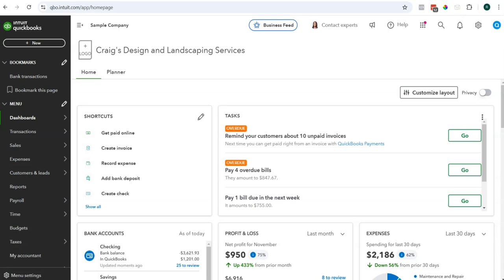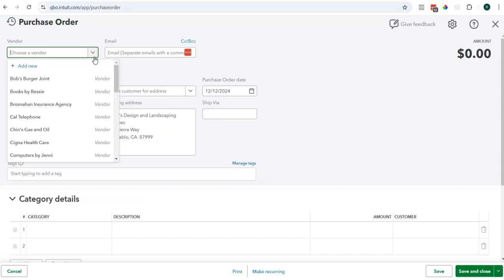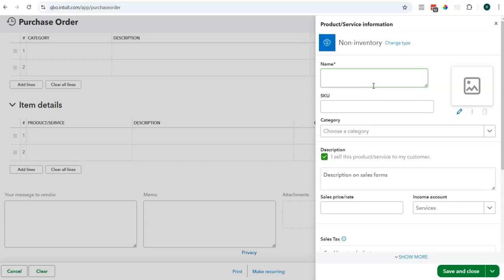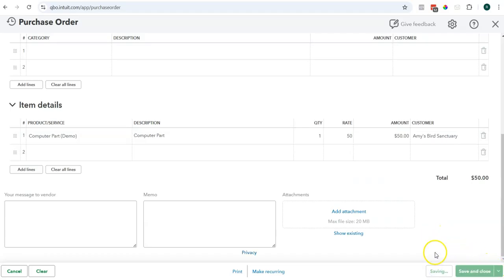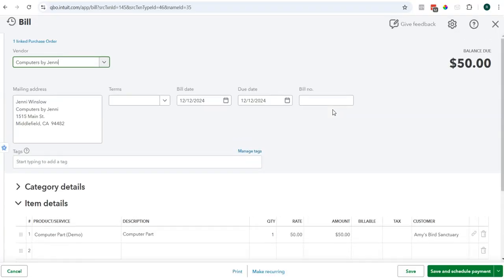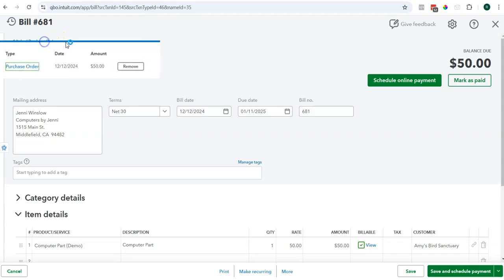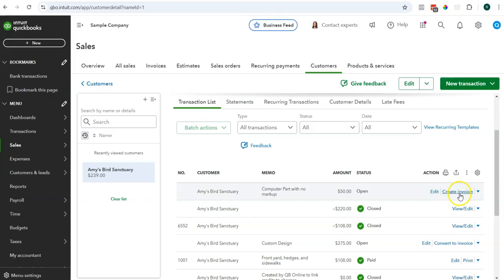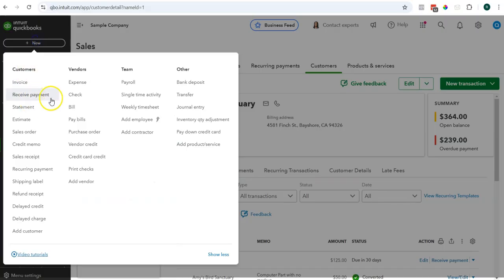Using Purchase Orders in QuickBooks Online [2025]